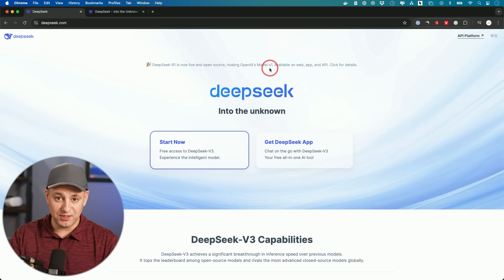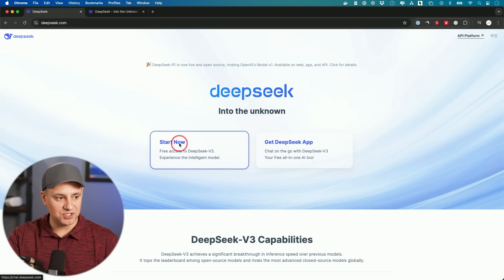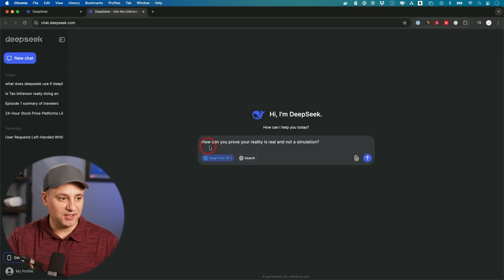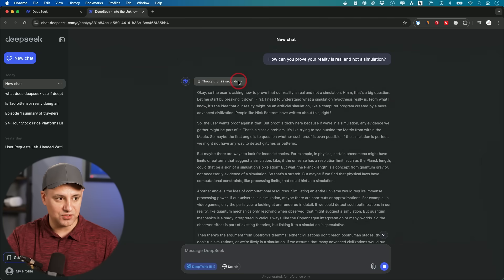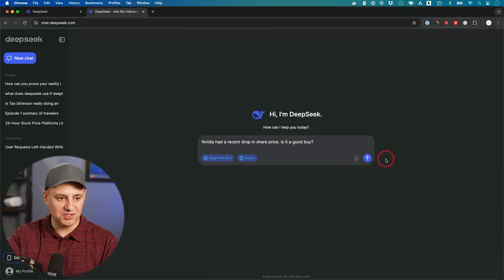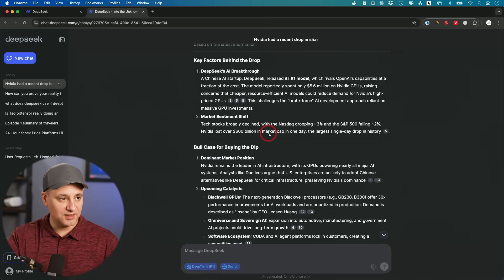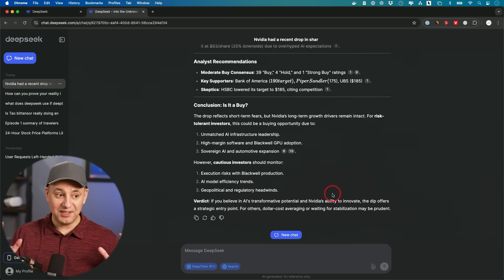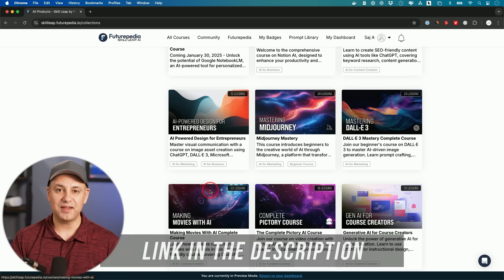How to Use DeepSeek R1 for Free right now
You can use DeepSeek R1 and DeepSeek V3 for free on this

DeepSeek R1 should only be activated for questions that require thinking or reasoning. If you don't activate the button, it will use DeepSeek V3 which is useful for every day questions. Click on Search to pull in more up to date information.

Get instant access to 20+ AI courses with Skill Leap AI.